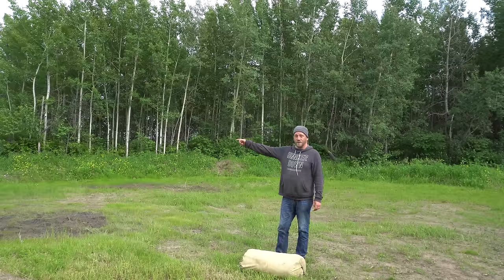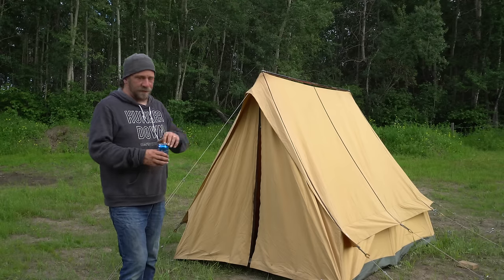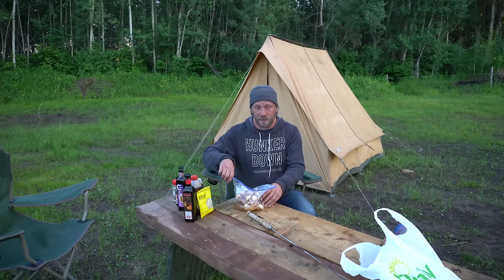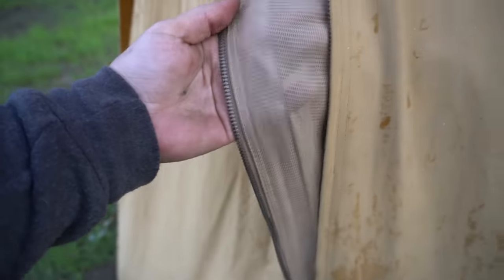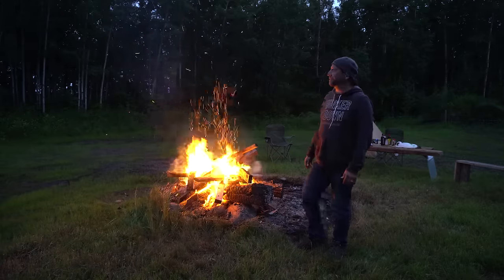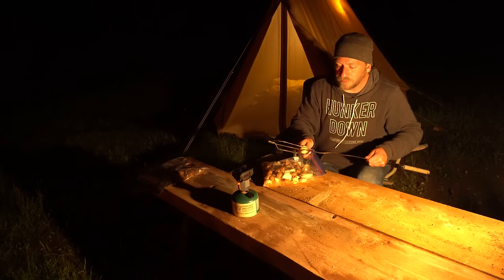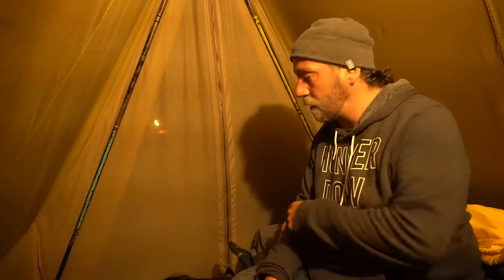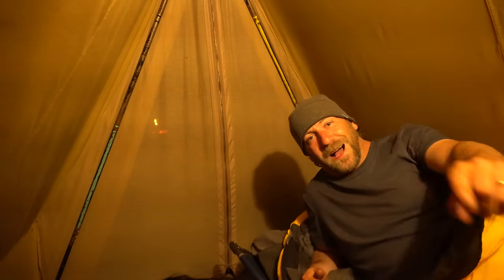Camping In 40 Year Old Vintage Canvas Tent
We acquired an (at least) 40 year-old tent and I decided to camp out in it to give it a try. Most of my camping is with modern tents, so this one was a bit different from what I'm used to. They are durable I can say that for sure, but also quite heavy haha. Anyways, crazy neighbor came along on this trip in the yard (he was helping with the house and joined in for the video)